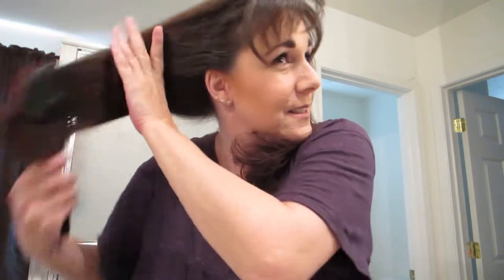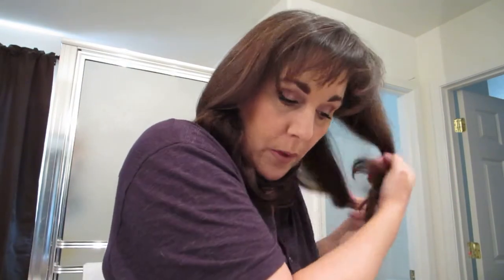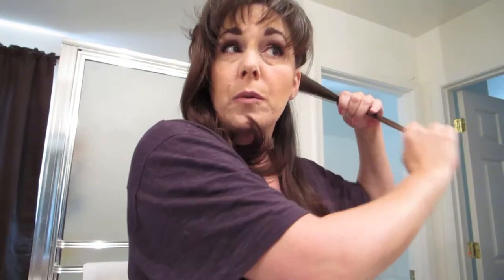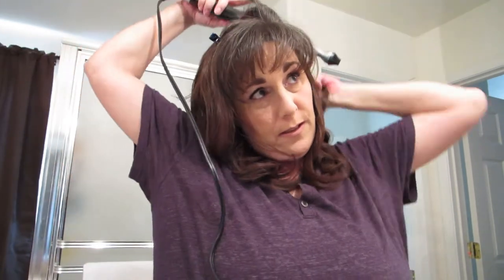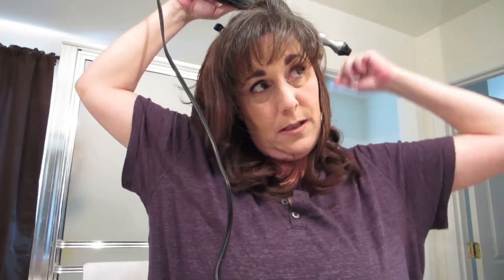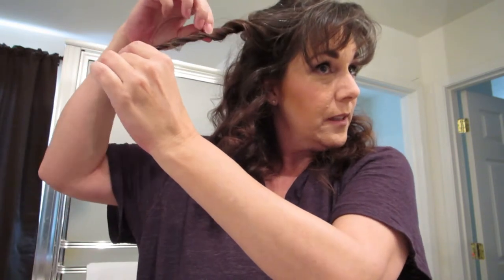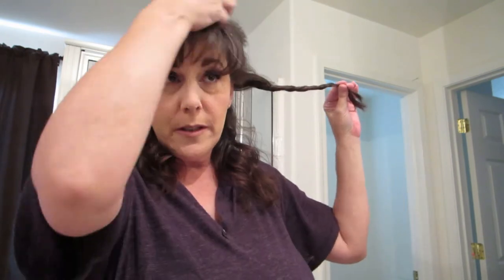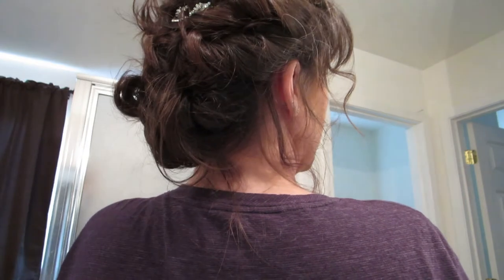Messy up do tutorial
This is a quick look at the "messy up-do" I've been wearing a lot.  Love this look!  Messy is my favorite type of up do and I'm so glad I found this way to create it.  Using the curling wand definitely made a big difference in how easy this was to do and I love the finished look.